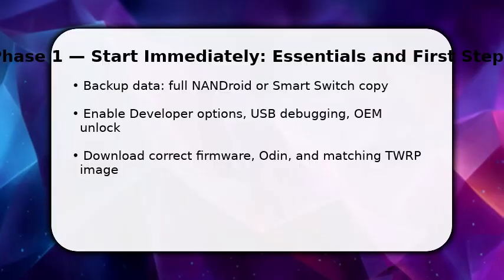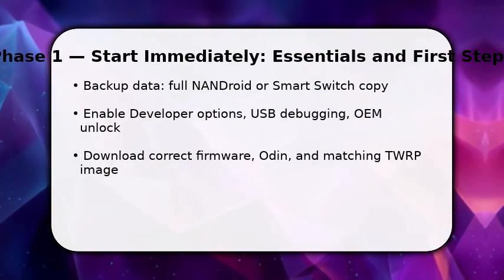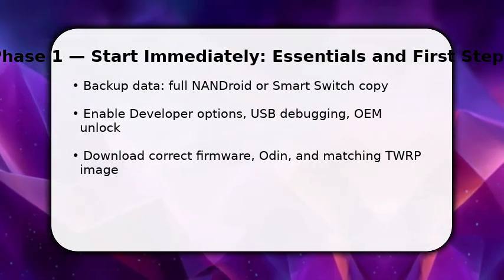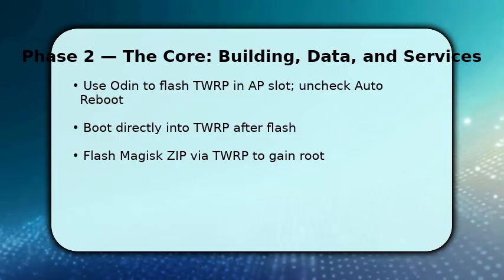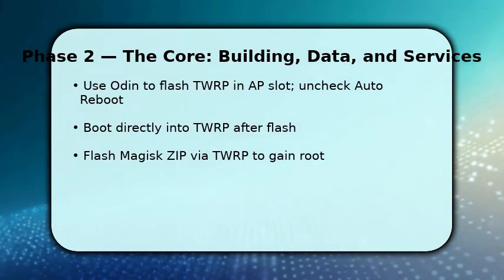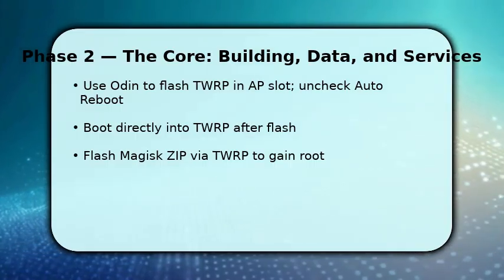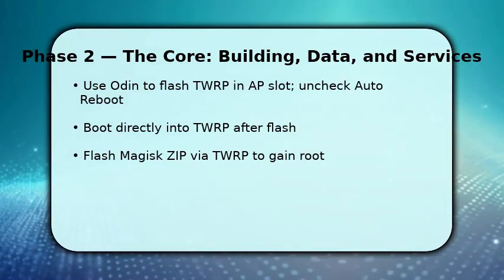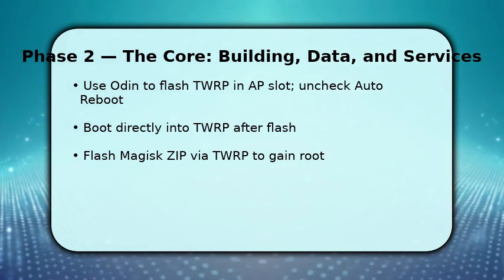How to Root Samsung Tab (updated)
How to Root Samsung Tab (updated) | 🔒 Surfshark VPN Deal — Stay private and secure. $1.99/mo + 3 Months Free ▸

Learn the step-bythy process of rooting your Samsung Tab with our comprehensive guide. Discover how to bypass restrictions and unlock full potential for customization, including installing alternative ROMs or tweaks that enhance performance.

root samsung tab, how to root tablet, Samsung Tablet Root, customize Samsung Tab, alternative Android ROM, tablet jailbreak